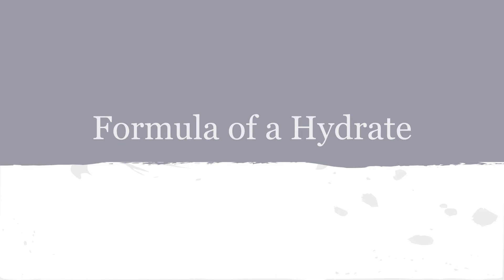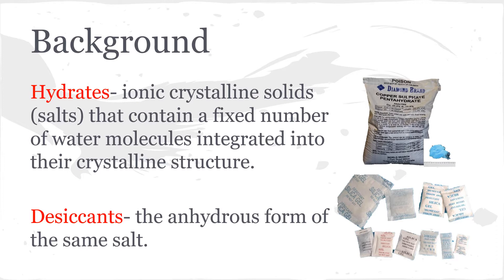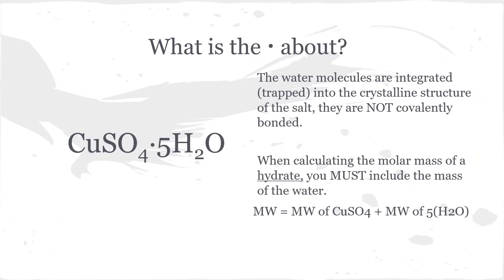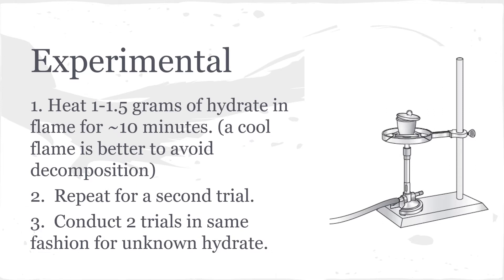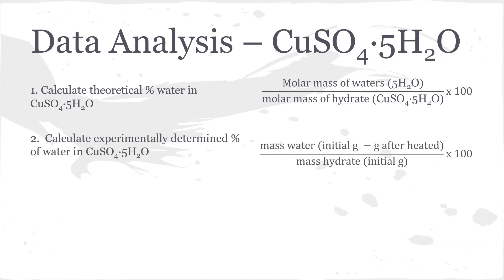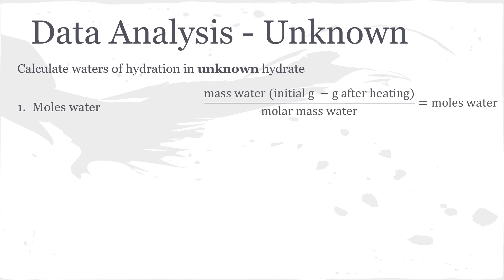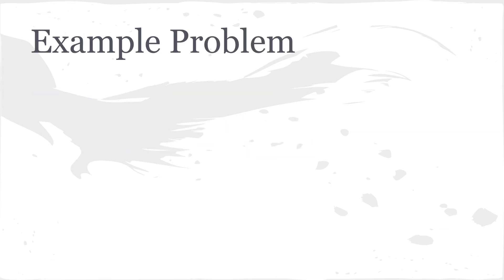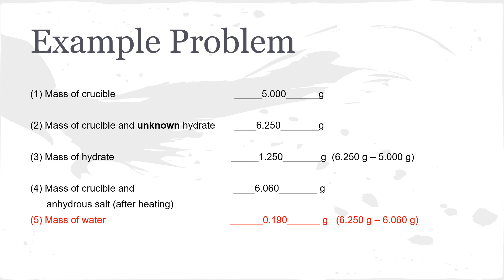Presentation- Formula of a Hydrate